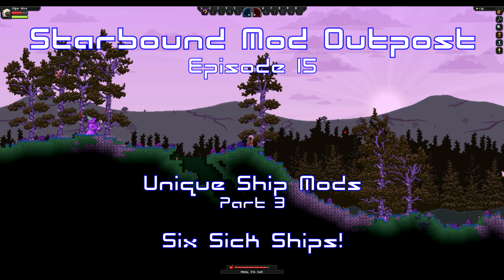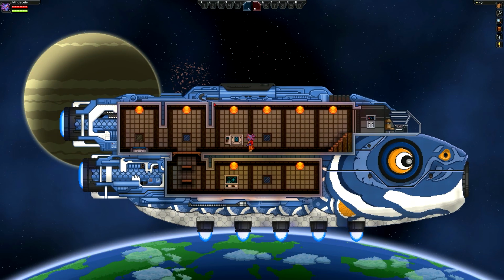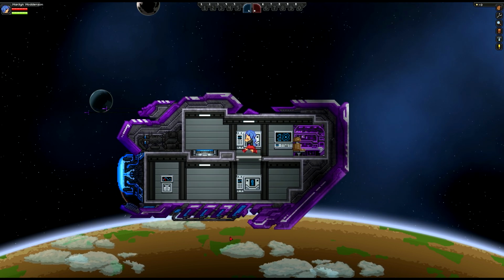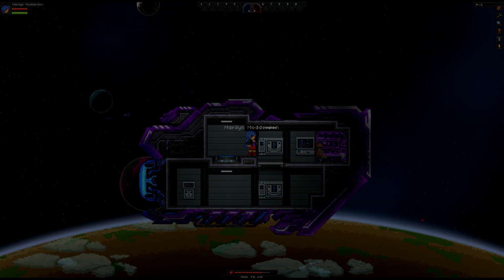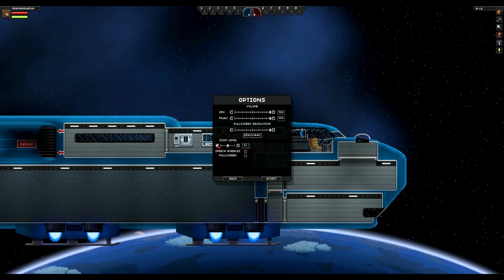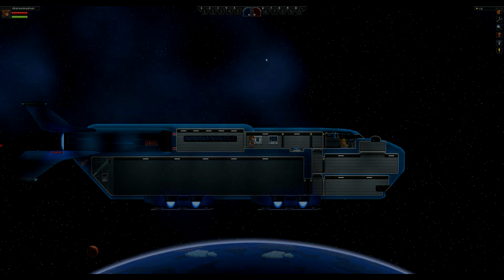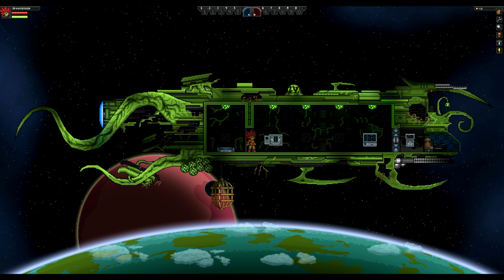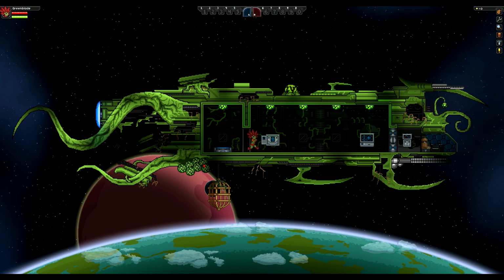Starbound Mod Outpost - 15: Six Sick Ships!